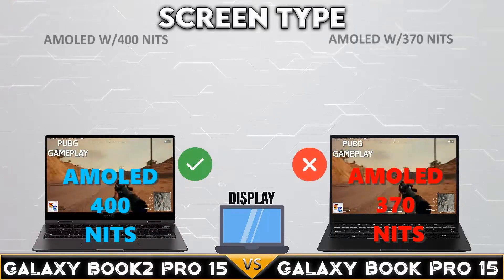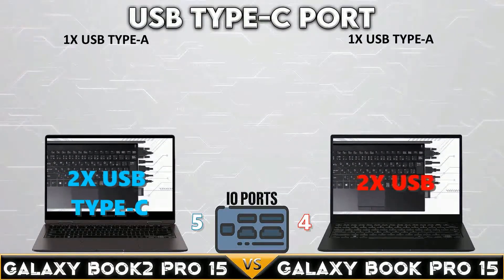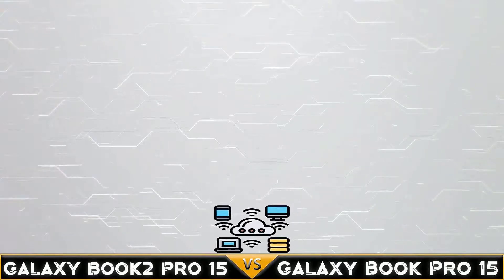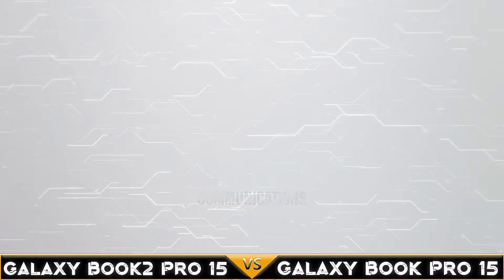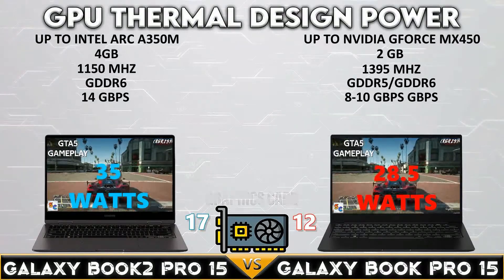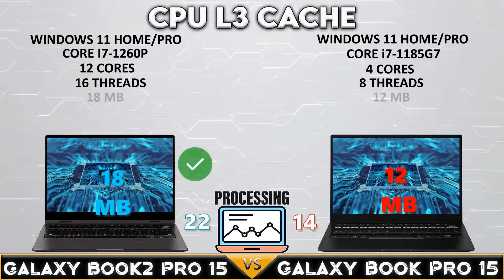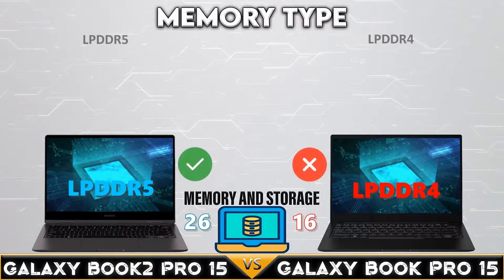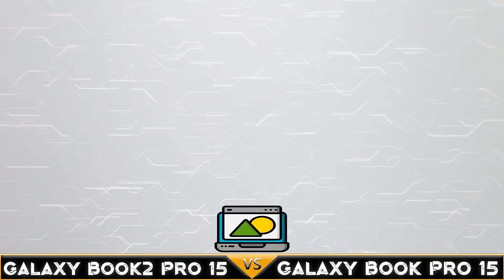Galaxy book pro 15 2021 vs 2022 | Choose wisely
Samsung galaxy book 2 pro 15 Available

💻 Technical and Specs Comparison between
Samsung galaxy book 2 pro 15 (2022) and Samsung galaxy book pro 15 (2021)
These are the best gaming laptop from the respected Manufacturer
All Laptops in this video are using Intel Mobile Processors
and NVIDIA and Intel Mobile Graphics Cards
galaxy book 2  pro 2022 vs galaxy book 2021 Editions

Samsung Laptop Comparison

Which should you buy, the galaxy book 2 pro 15 (2022) or 2021 Version? In this video, we compare and contrast these two gaming laptops so you can make the best decision for your needs.
Both of these laptops are great for gaming, but some key differences exist.

𝗡𝗼𝘁𝗲: 𝗔𝗹𝗹 𝗼𝗳 𝘁𝗵𝗲 𝗦𝗽𝗲𝗰𝘀 𝗼𝗳 𝗟𝗮𝗽𝘁𝗼𝗽 𝗼𝗻 𝘁𝗵𝗶𝘀 𝗩𝗶𝗱𝗲𝗼 𝗶𝘀 𝗕𝗮𝘀𝗲 𝗼𝗻 𝘁𝗵𝗲 𝗥𝗲𝘀𝗽𝗲𝗰𝘁𝗶𝘃𝗲 𝗠𝗮𝗻𝘂𝗳𝗮𝗰𝘁𝘂𝗿𝗲𝗿 𝗶𝗳 𝘆𝗼𝘂 𝗵𝗮𝘃𝗲 𝘀𝗼𝗺𝗲 𝗾𝘂𝗲𝘀𝘁𝗶𝗼𝗻 𝘆𝗼𝘂 𝗰𝗮𝗻 𝗴𝗼𝗼𝗴𝗹𝗲 𝘁𝗵𝗲 𝘀𝗽𝗲𝗰𝘀 𝗼𝗿 𝗴𝗼𝘁 𝘁𝗼 𝘁𝗵𝗲 𝗼𝗳𝗳𝗶𝗰𝗶𝗮𝗹 𝘄𝗲𝗯𝘀𝗶𝘁𝗲 𝗼𝗳 𝘁𝗵𝗲 𝗟𝗮𝗽𝘁𝗼𝗽 𝗠𝗮𝗻𝘂𝗳𝗮𝗰𝘁𝘂𝗿𝗲𝗿 𝘁𝗵𝗮𝗻𝗸 𝘆𝗼𝘂 𝗮𝗻𝗱 𝗞𝗲𝗲𝗽 𝗦𝗮𝗳𝗲.

⏰  Contents of this video:
Intro
Display
I/O Ports
Communications
GPU
Processing
Price Comparison
Bench Mark

 CATEGORY DETAILS IN THIS VIDEO

🖥️ 𝗗𝗜𝗦𝗣𝗟𝗔𝗬 𝗖𝗔𝗧𝗘𝗚𝗢𝗥𝗬
SCREEN SIZE
SCREEN MAX RESOLUTION
SCREEN TYPE
REFRESH RATE
GRAPHICS CARD
GPU MEMORY SIZE
GPU BOOST CLOCK
GPU MEMORY SPEED
GPU MEMORY TYPE
GPU MEMORY BUS
GPU THERMAL DESIGN POWER
GPU PROCESS NODE

⚙️ 𝗜𝗢 𝗣𝗢𝗥𝗧𝗦 𝗖𝗔𝗧𝗘𝗚𝗢𝗥𝗬
VIDEO PORT
USB TYPE-A PORT
USB TYPE-C PORT
AUDIO PORT
LAN PORT
CARD READER

🔗 𝗣𝗥𝗢𝗖𝗘𝗦𝗦𝗜𝗡𝗚 𝗖𝗔𝗧𝗘𝗚𝗢𝗥𝗬
OPERATING SYSTEM (OS)
PROCESSOR
CPU BASE FREQUENCY
CPU TURBO FREQUENCY
CPU CORES
CPU THREADS
CPU L3 CACHE
CPU WATTAGE
CPU PROCESS NODE
MEMORY MAX CAPACITY
MEMORY TYPE
MEMORY CLOCK
MEMORY SLOT
STORAGE TYPE
TOTAL STORAGE SLOTS
STORAGE MAX CAPACITY

📡 𝗖𝗢𝗠𝗠𝗨𝗡𝗜𝗖𝗔𝗧𝗜𝗢𝗡𝗦 𝗖𝗔𝗧𝗘𝗚𝗢𝗥𝗬
WIFI
BLUETOOTH
SPEAKER
AUDIO
WEBCAM

🖼️ 𝗗𝗘𝗦𝗜𝗚𝗡 𝗔𝗡𝗗 𝗙𝗘𝗔𝗧𝗨𝗥𝗘𝗦 𝗖𝗔𝗧𝗘𝗚𝗢𝗥𝗬
VR READY
KEYBOARD TYPE
KEYBOARD NUMERIC
BATTERY
DIMENSIONS W-D-H
WEIGHT
COLOR

Laptop Price in Conversion with Other Country
US Dollar
Japan Yen
Australian Dollar
UK Pound
Germany Euro
Canadian Dollar

⚠️Warning Do not Click this Link: shorturl.at/chkDK